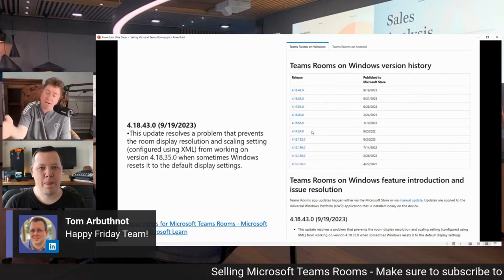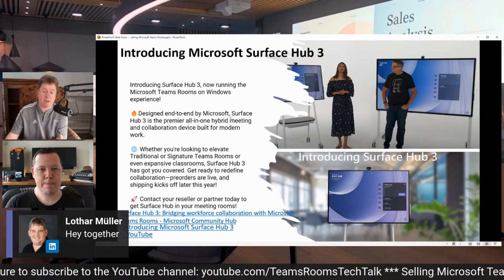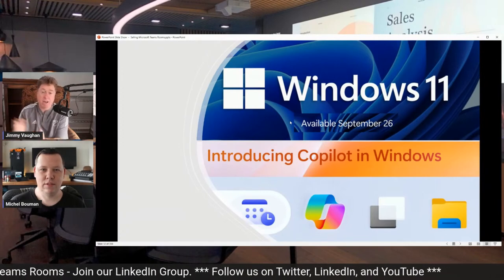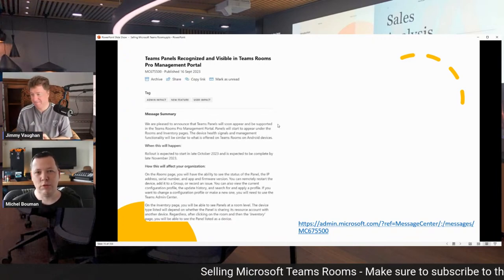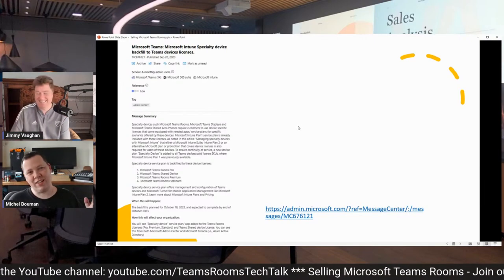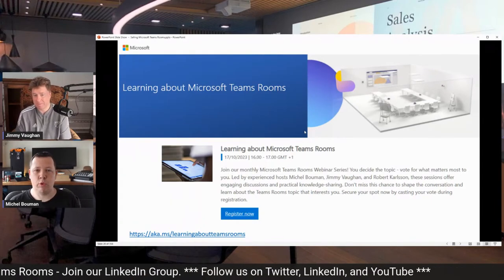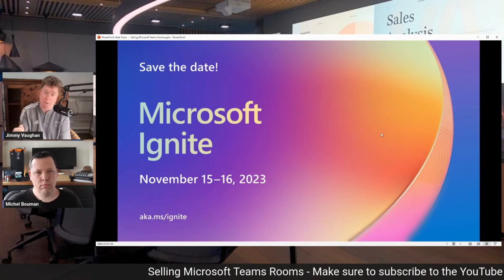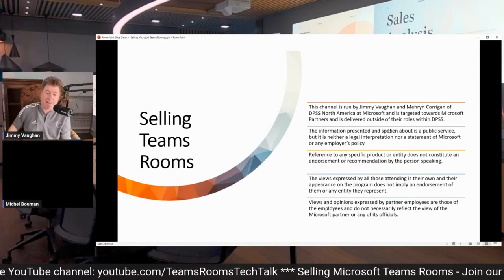Selling Microsoft Teams Rooms - September 22 2023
🍔🚀 Hungry for tech innovation? Join us this Friday, September 22nd, at 9 AM EST for "Selling Microsoft Teams Rooms"! In honor of National Cheeseburger Week, we're cooking up some seriously cheesy solutions for your collaboration cravings! 🧀🍔

🎙️ Your hosts, Mehryn and Jimmy, are here to serve you a delicious platter of Teams Rooms tips with a side of extra laughs! Get ready to savor every byte! 😂🍟

🖥️🔥 From virtual boardrooms to burger brainstorming sessions, we've got it all! It's the ultimate combo – tech expertise and cheeseburgers. What more could you want? 🍔🌐

🔗 Don't miss out on this mouthwatering meeting of minds! Friday, September 22nd, at 9 AM EST. It's going to be a gouda time! 🎉🧀